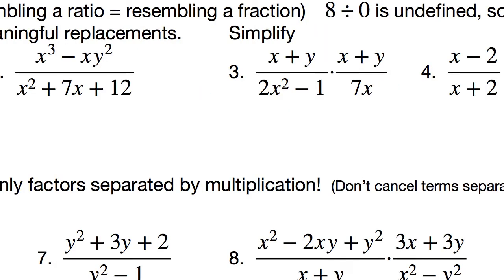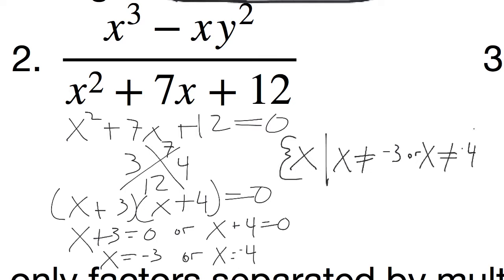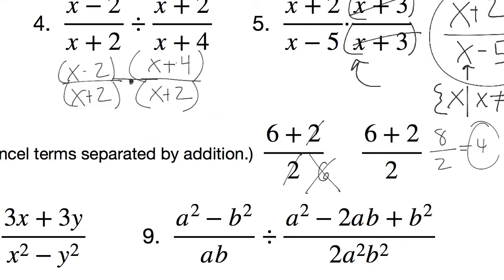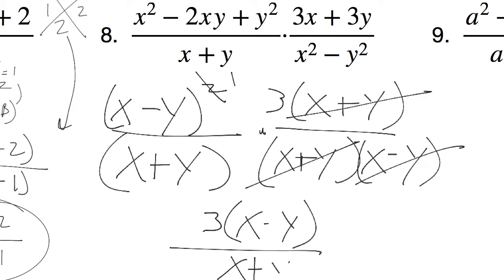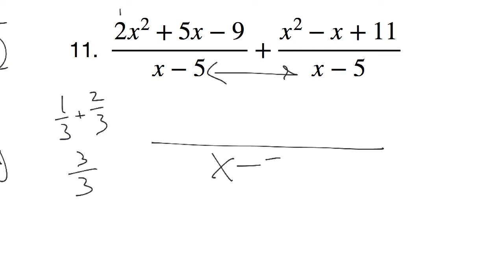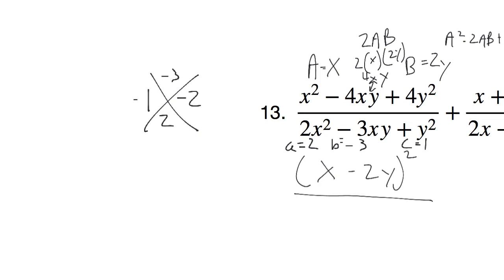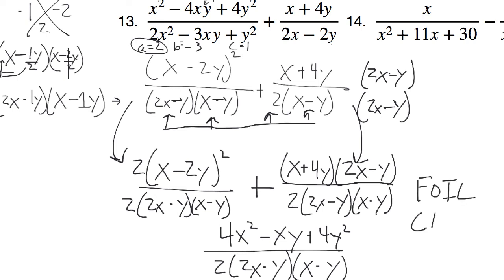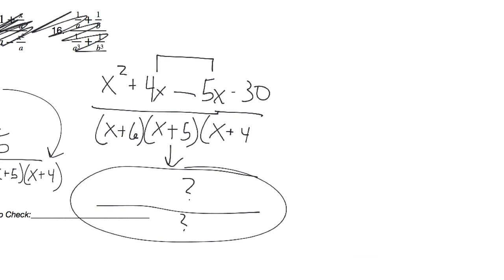Alg2 1-6 Rational Expressions